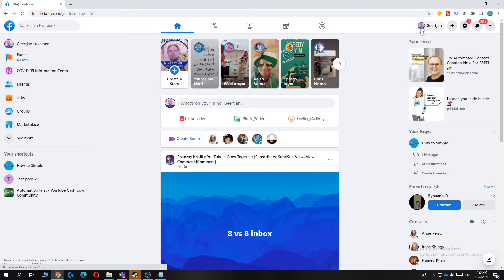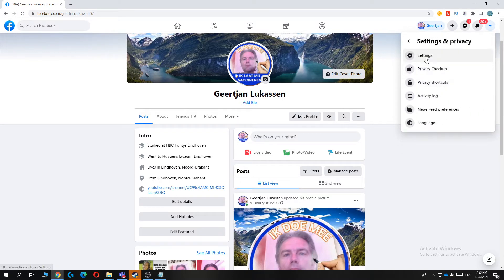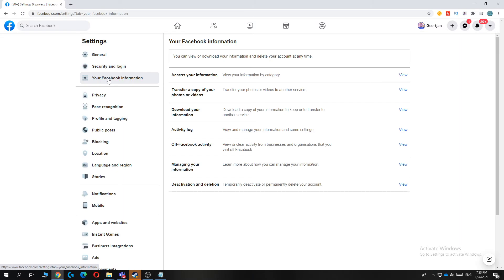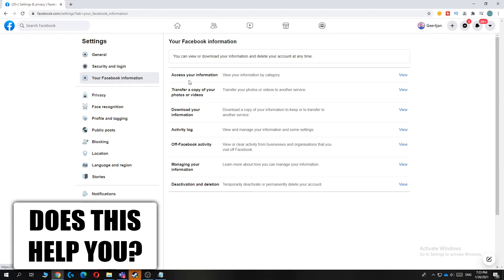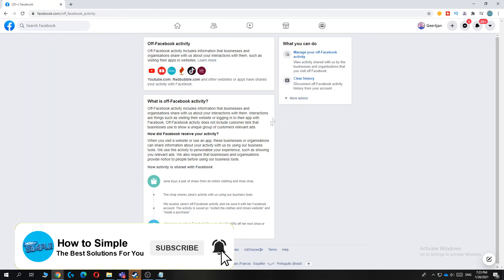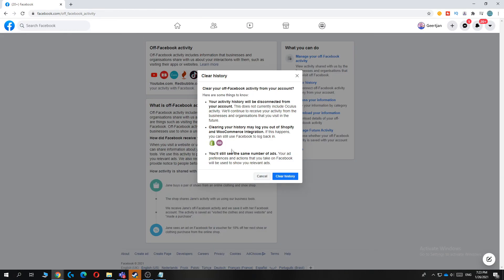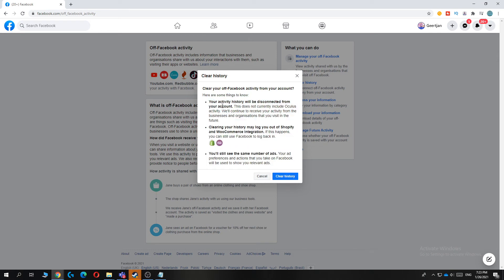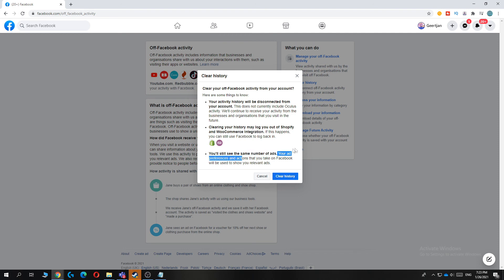How to Clear Facebook Watch History on PC/LAPTOP (2025)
In this video I'll show you how to delete all facebook history. The method is very simple and clearly described in the video. Follow all of the steps in the video, and clear activity history on facebook

That's how you can delete facebook watch history permanently